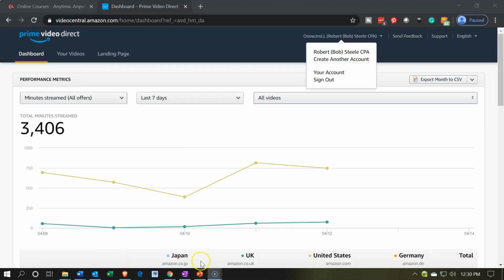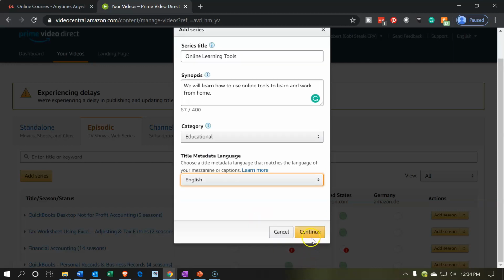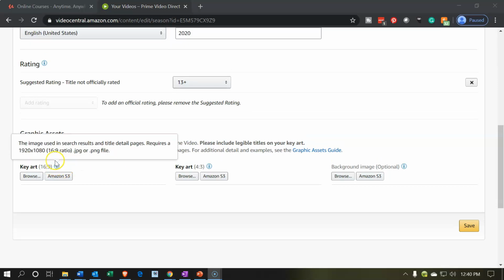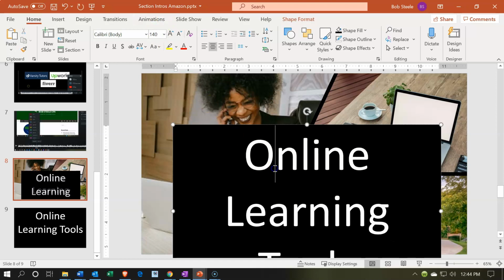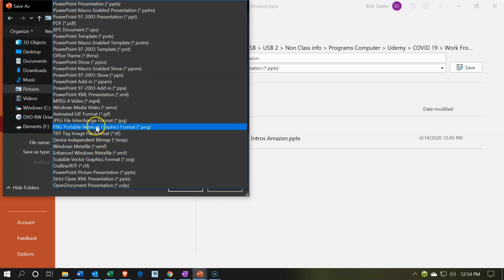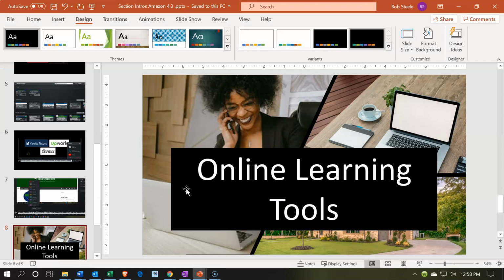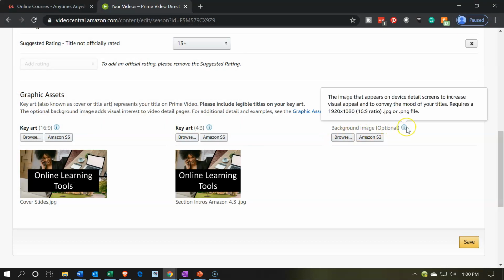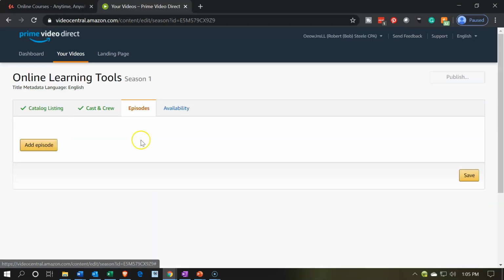Screen Casting Software, Video Editing Software, & Virtual Meeting Software 317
Screen Casting Software, Video Editing Software, & Virtual Meeting Software
Online Business